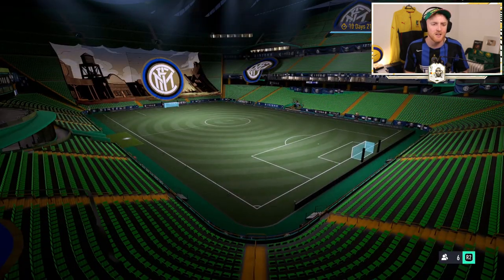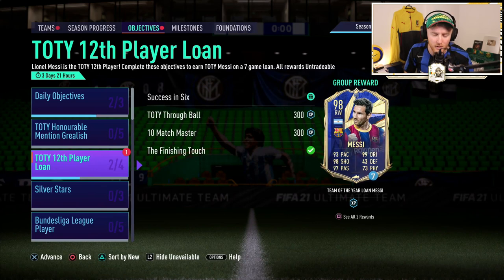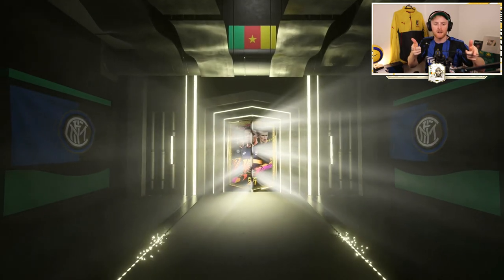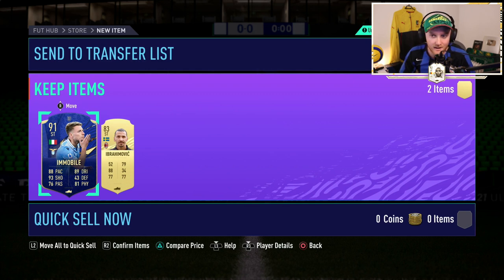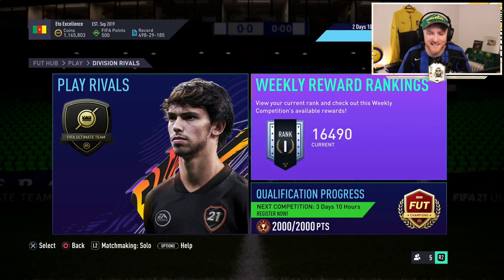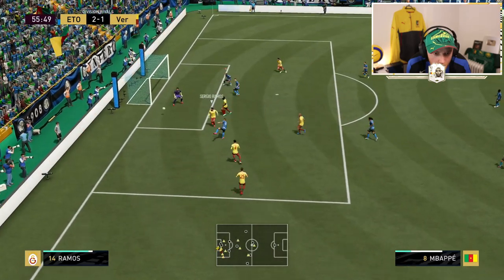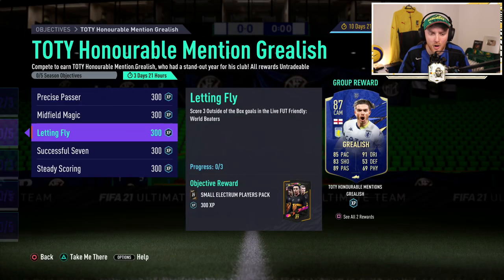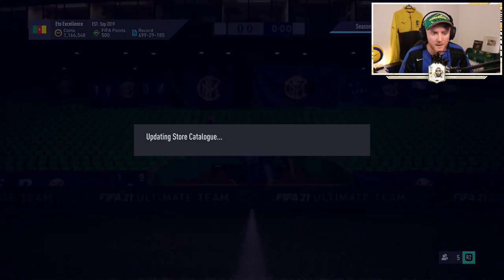WE FINALLY GOT A TOTY HONOURABLE MENTION!! - ETO'O'S EXCELLENCE #101 (FIFA 21)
Title: WE FINALLY GOT A TOTY HONOURABLE MENTION!! - ETO'O'S EXCELLENCE #101 (FIFA 21)